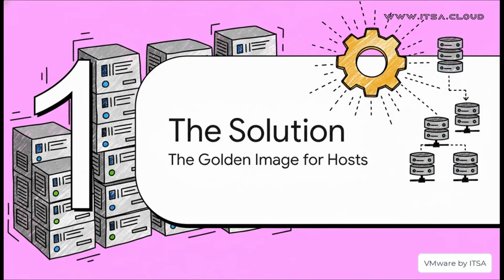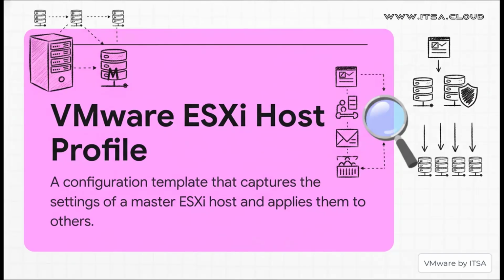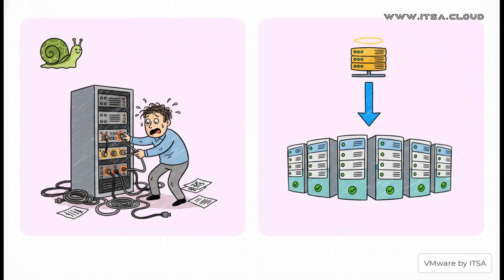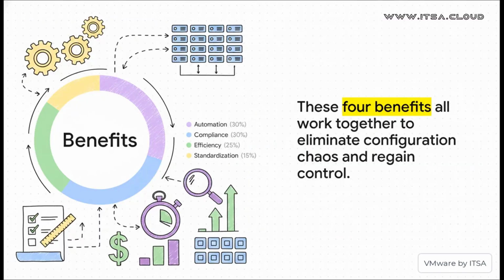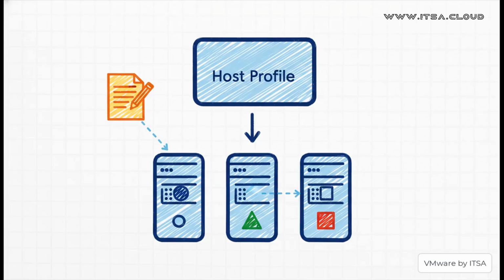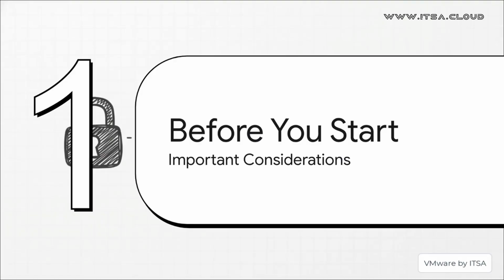VMware ESXi Host Profiles (networking, storage, security, services) settings.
VMware ESXi Host Profiles are configuration templates that capture the settings of a master ESXi host (like networking, storage, security, services) and apply them to other hosts, ensuring standardization, automating deployment, and enforcing consistent settings across a vSphere environment, preventing "configuration drift". They act like a "golden image" for host configurations, allowing for bulk deployment and continuous compliance checking via vCenter Server.

|| Key Functions & Benefits:
__Standardization: Apply identical configurations (IPs, hostnames, security settings, NTP, etc.) across many hosts.

__Automation: Quickly provision new hosts or reconfigure existing ones by applying a profile.

__Compliance: Monitor hosts for deviations from the baseline and automatically remediate them to match the profile.

__Efficiency: Reduces manual errors and speeds up management for large environments.

__Customization: Handles unique variables (like IP addresses) for different hosts through answer files or CSVs.

|| How it Works:
__Reference Host: Configure one ESXi host with your desired settings.

__Create Profile: Export the configuration from the reference host into a Host Profile within vCenter.

__Attach & Customize: Attach the profile to hosts or clusters, defining any specific variables (e.g., hostnames, IPs).

__Apply/Remediate: Apply the profile to enforce settings on the target hosts.

__Monitor: Continuously check hosts for compliance against the profile.

|| Important Considerations:
__Hardware Compatibility: Profiles work best with hosts on identical hardware.

__Security: Passwords aren't exported in plain text; you're prompted to re-enter them.

__License: It's a vSphere Enterprise Plus feature.